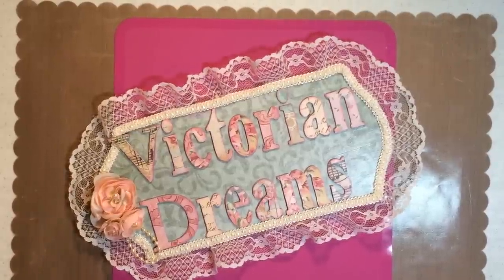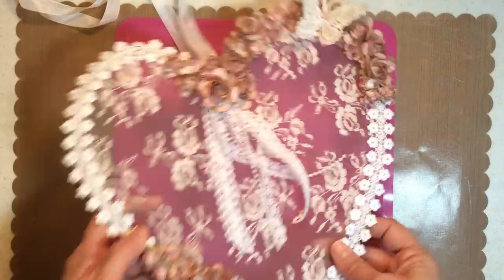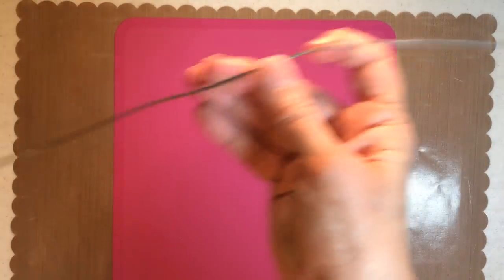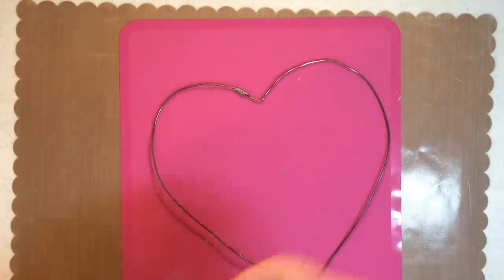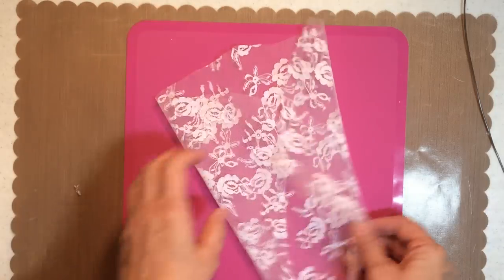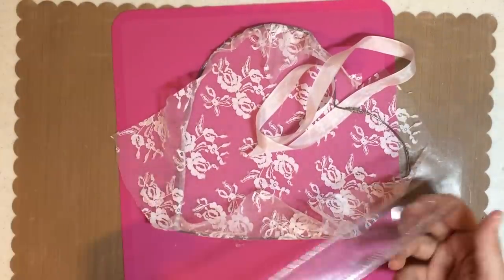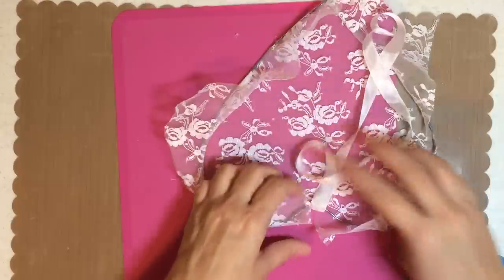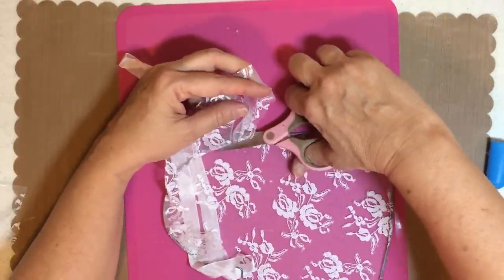Tutorial Heart Lace Dream Catcher